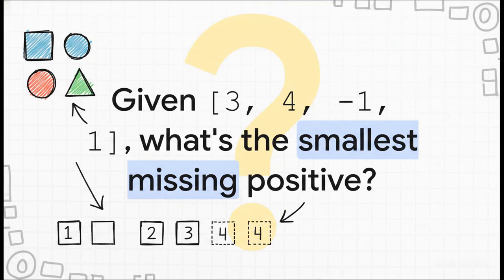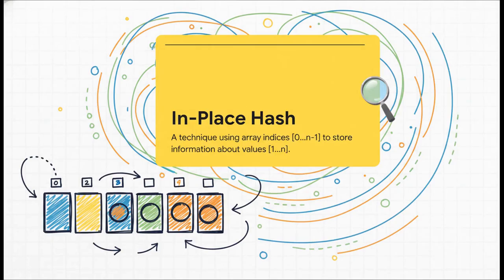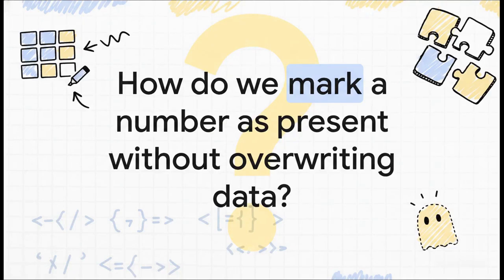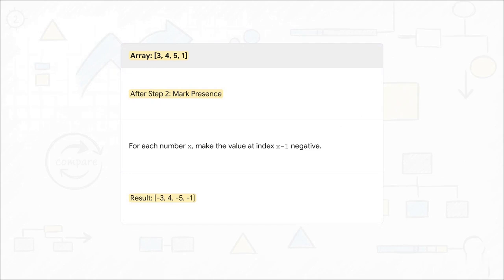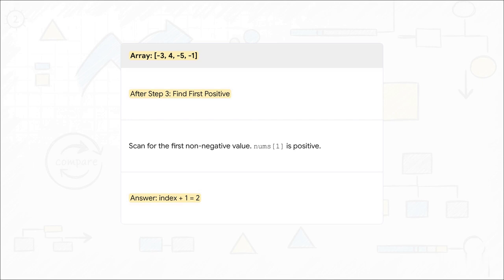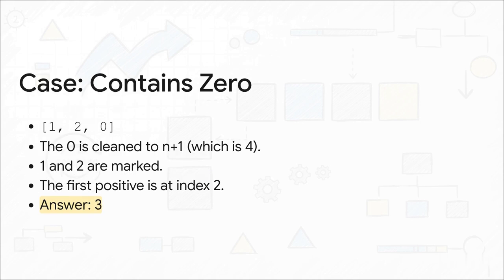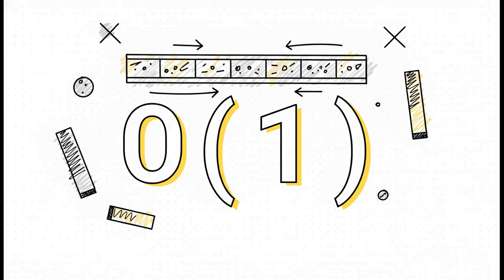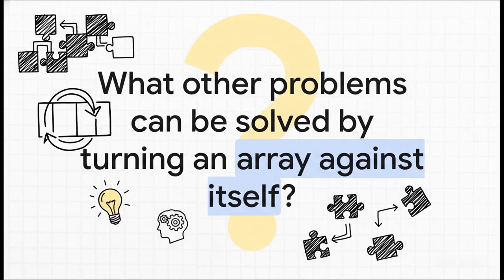LeetCode 41: First Missing Positive - O(n) O(1) Array Hash GENIUS! 🧠🚀😊👍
LeetCode 41 First Missing Positive! O(n) time, O(1) space HARD mode.
Genius: Indices 0..n-1 hash numbers 1..n! Negative flags presence.
[3,4,-1,1] → [3,4,5,1] → mark → [-3,4,-5,-1] → 2 ✓
HashMap too slow/space heavy. Range 1..n+1 pigeonhole.